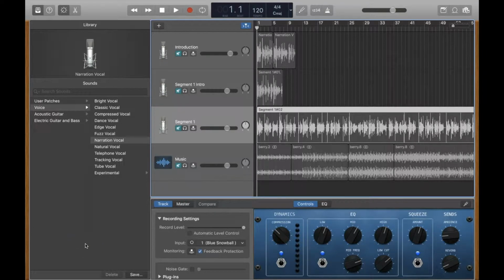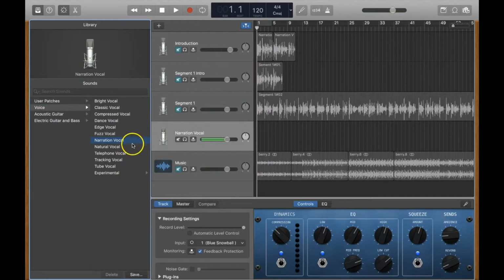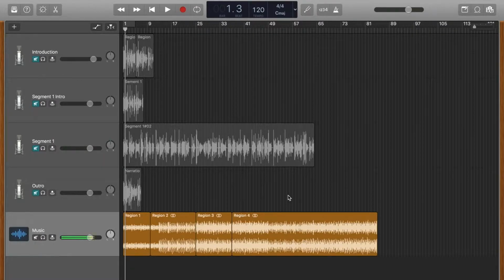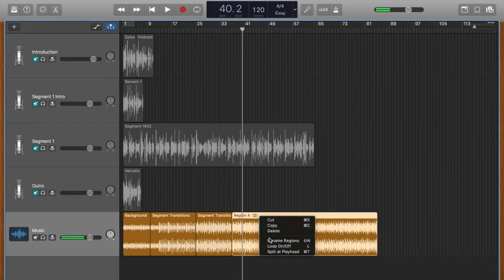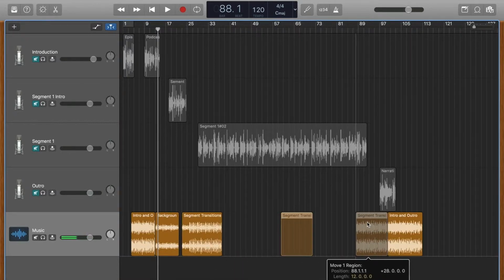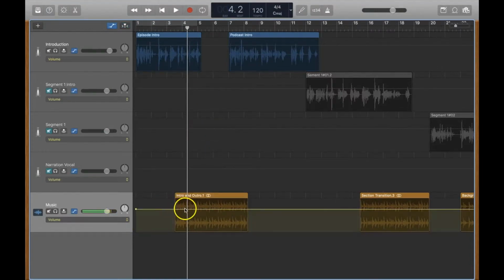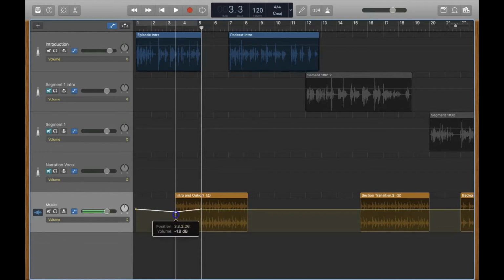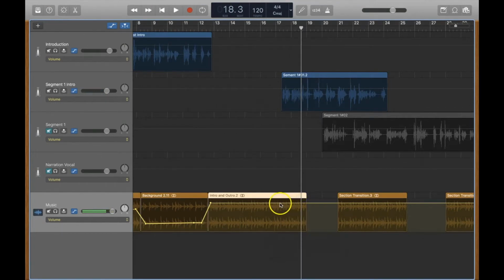How to Produce a Podcast with GarageBand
This is an in-depth look at how to produce a podcast using GarageBand.